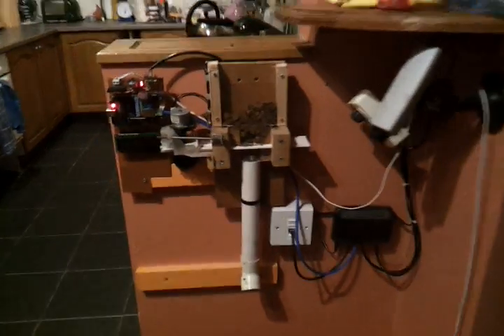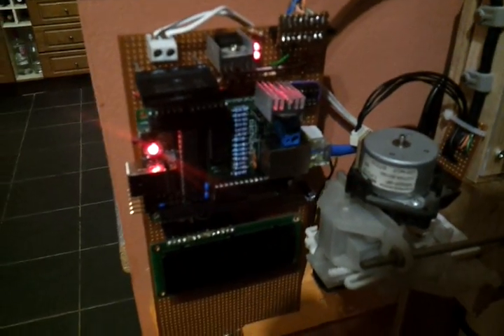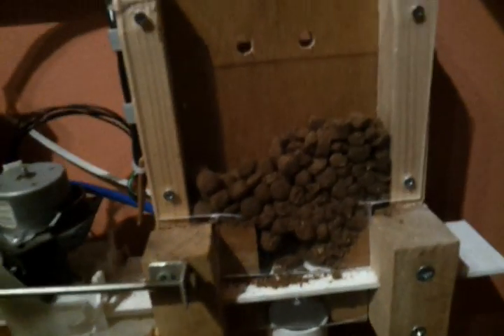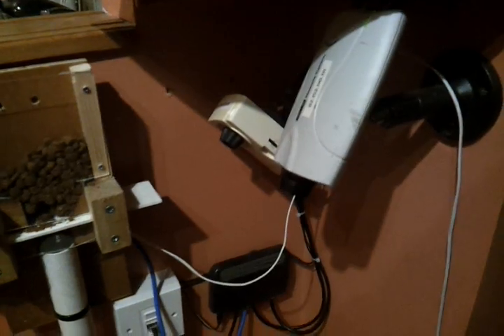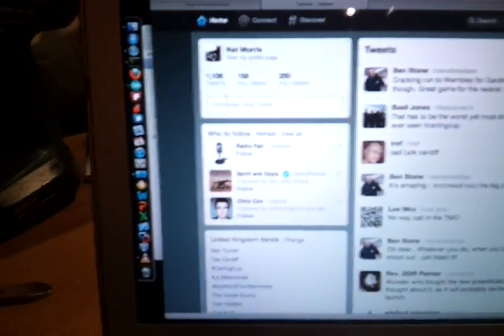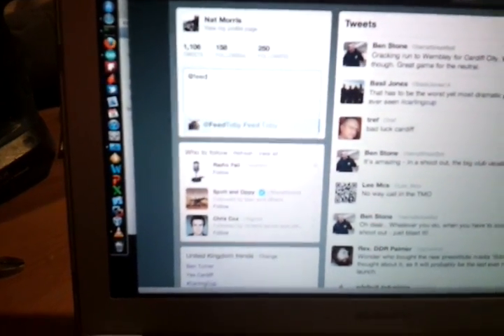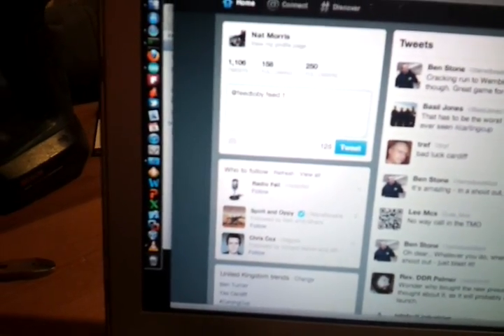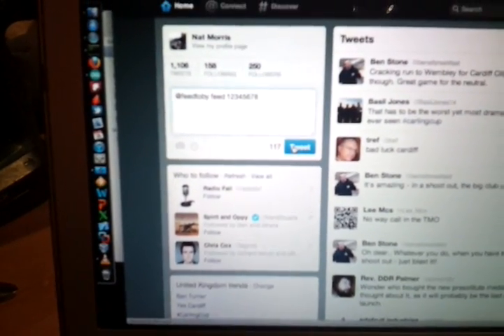Twitter controlled dog feeder - FeedToby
Here is a demo of my Twitter controlled dog feeder.